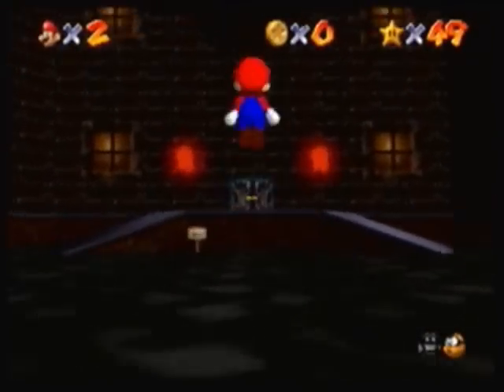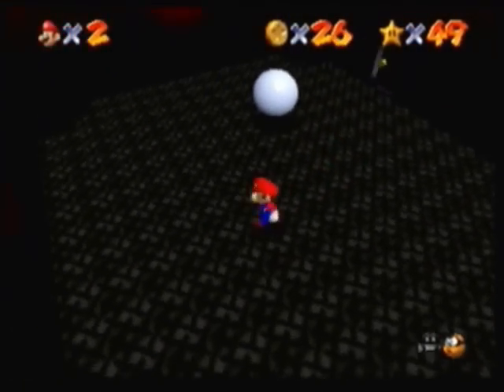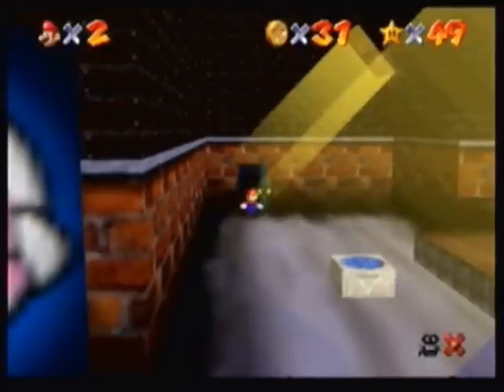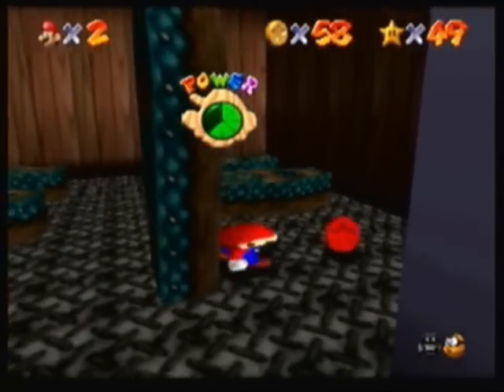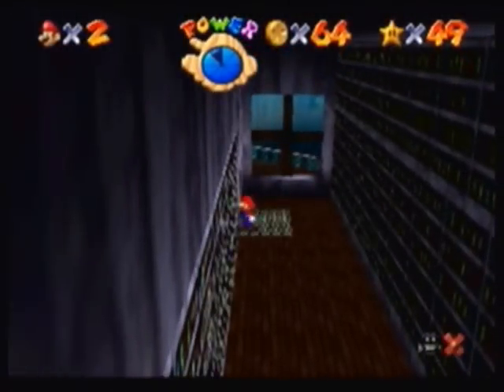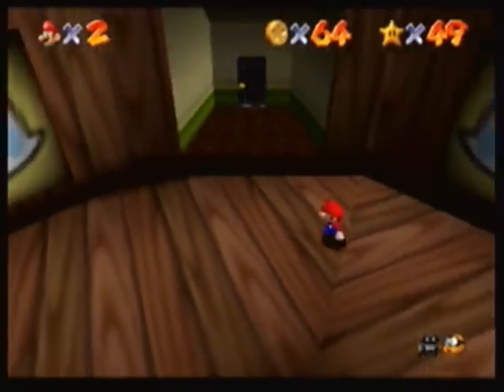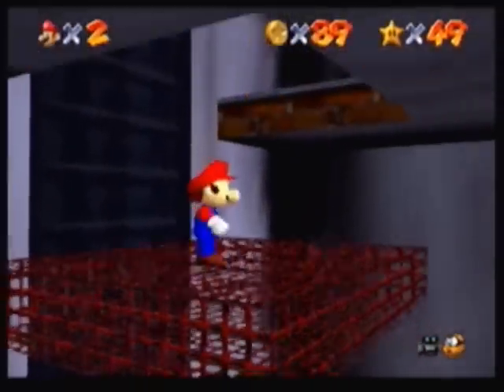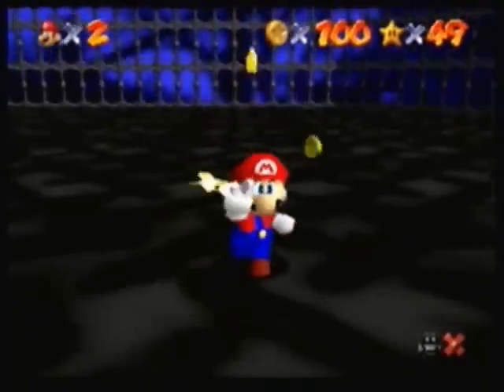Community Versus | Super Mario 64 #3: Scary Scavenger Hunt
This week's task is to collect the 100-coin Star in Big Boo's Haunt. Naturally, I fail miserably at it.